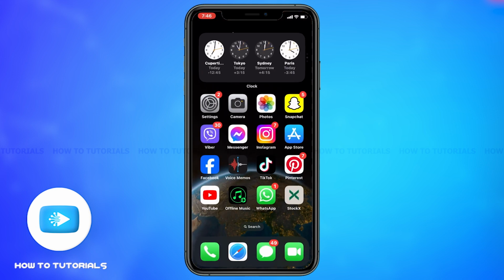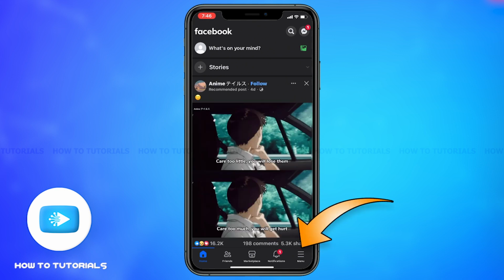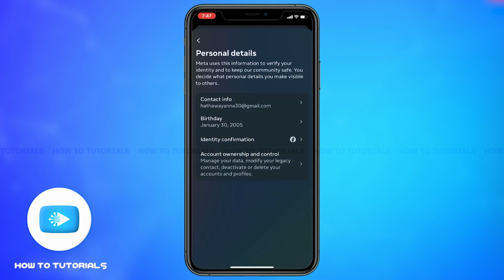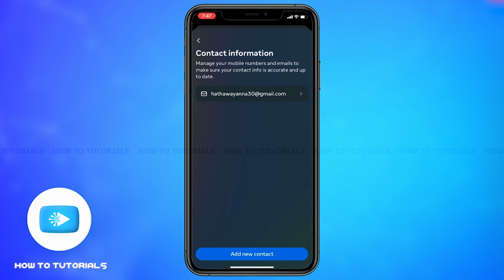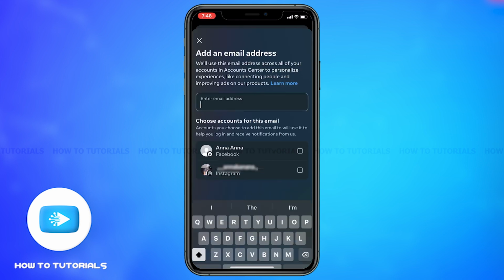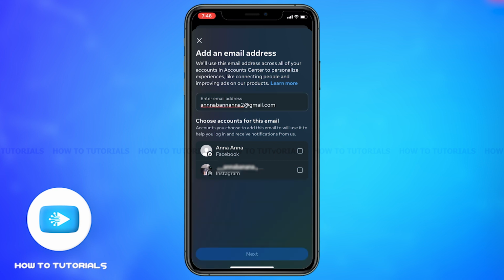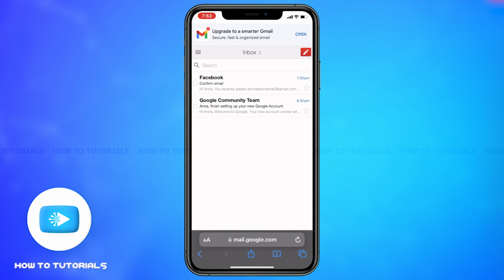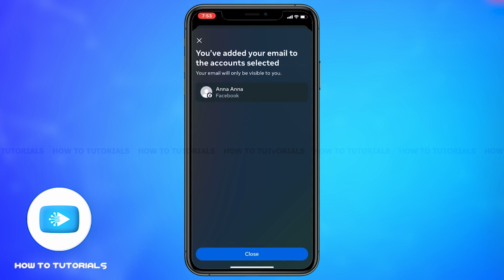How To Add Gmail On Facebook 2024 | Connect Gmail To Facebook Account Tutorial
"How To Add Gmail On Facebook 2024 | Connect Gmail To Facebook Account Tutorial" - A Video Guide by How To Tutorials.

Learn how to add your Gmail account on Facebook with our tutorial. Connecting your Gmail to Facebook can streamline your communication and account access. In this video, we'll guide you through the process of adding Gmail on Facebook, enabling you to receive notifications, import contacts, and more. Enhance your Facebook experience by connecting Gmail!